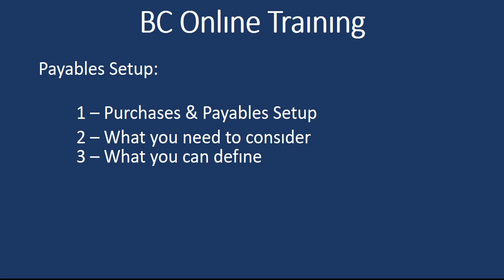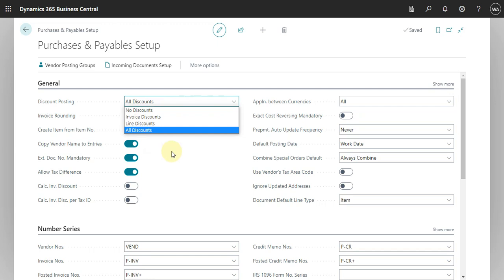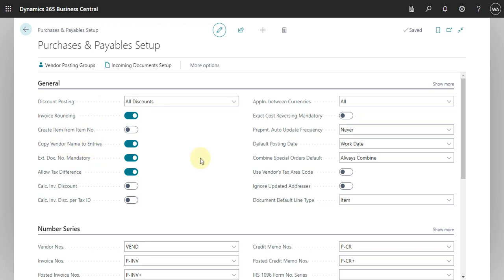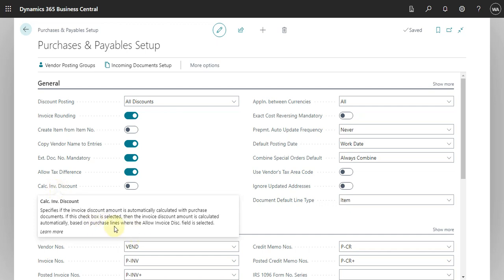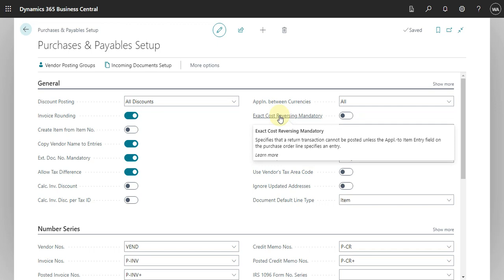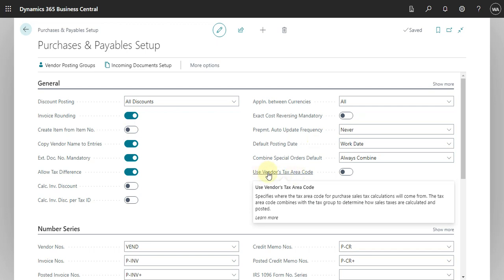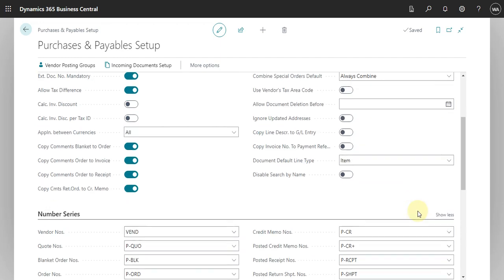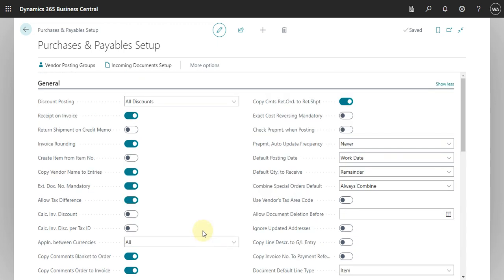BUSINESS CENTRAL LESSON 33 PURCHASES AND PAYABLES SETUP (ERP)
In the world of "Business Central" and "Microsoft Dynamics 365", effective management of purchases and payables is crucial for the success of a business. That's why it's important to understand the setup process for these features in "Business Central". The "Business Central Tutorials" and "Training Videos" available on YouTube are a great resource for learning the ins and outs of the "Business Central Purchases and Payables Setup". These tutorials provide a step-by-step guide to help you set up and configure the "ERP Solution" to meet the needs of your business. Whether you're new to "Business Central Implementation" or are already familiar with "Nav" and "Microsoft Dynamics Nav", these videos are a valuable resource for anyone looking to improve their understanding of this "ERP System". Whether you're a small business owner or a finance professional, these "Business Central Training Videos" provide the information you need to make the most of this powerful "ERP Solution".

"Business Central Purchases and Payables Setup" is a critical aspect of the successful implementation of "Microsoft Business Central". The "Business Central Training Videos" on Youtube provide comprehensive tutorials on how to effectively set up the Purchases and Payables module in "Business Central". The tutorials are designed for individuals with varying levels of experience with "Business Central" or "Microsoft Dynamics 365", including those who are new to the "ERP Solution". The training videos cover important concepts such as the setup of vendors, purchase orders, invoices, and payment terms. The step-by-step approach used in the videos makes the setup process straightforward and easy to understand. By following the tutorials, you will be able to gain a solid understanding of how to configure the Purchases and Payables module to meet the unique needs of your business. Whether you are implementing "Business Central" for the first time or seeking to improve your existing setup, the "Business Central Training Videos" on Purchases and Payables setup are an excellent resource.
"Business Central Training Videos on YouTube are an excellent resource for those looking to implement the Business Central ERP solution.